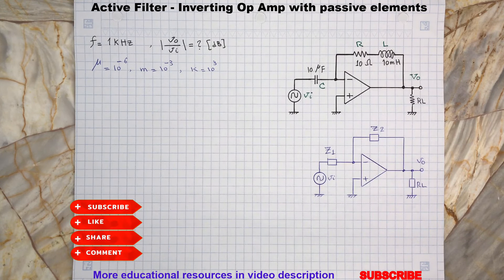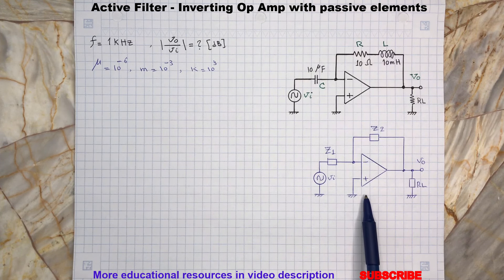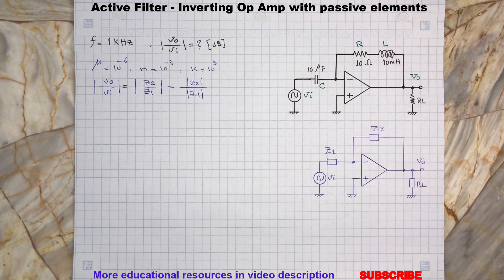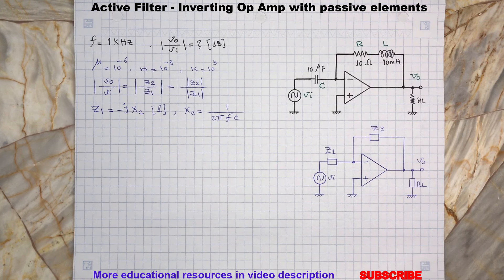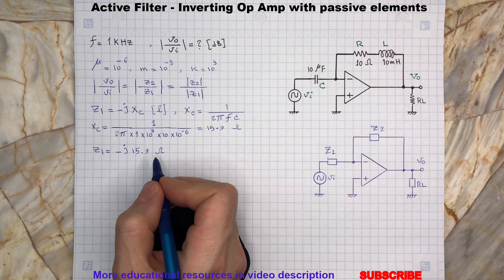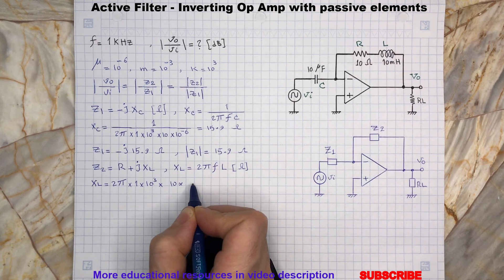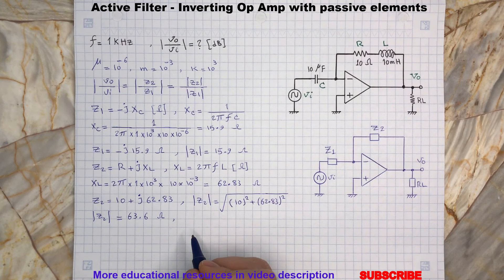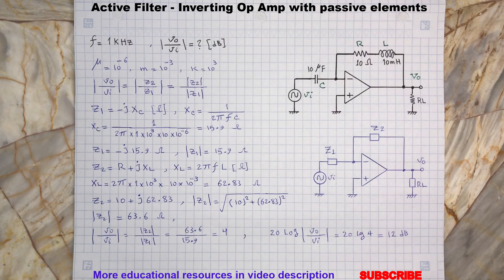Op Amp Transfer Function, Gain of Inverting Op Amp with RLC at 1 kHz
In this video we will calculate the voltage gain in dB for proposed active filter with inverting Op-Amp amplifier.

Recommended books in Electronic Circuits:
Fundamentals of Electronics (Schubert)